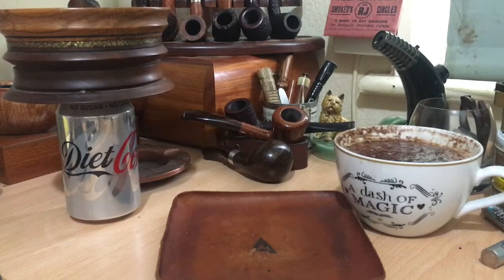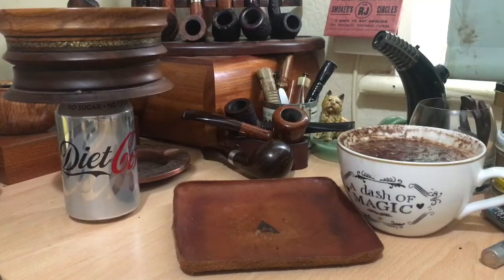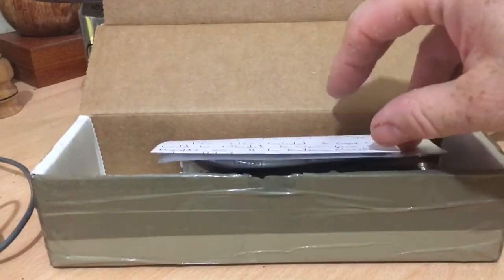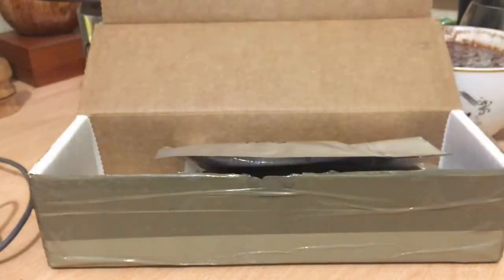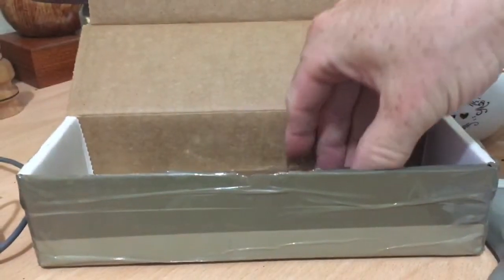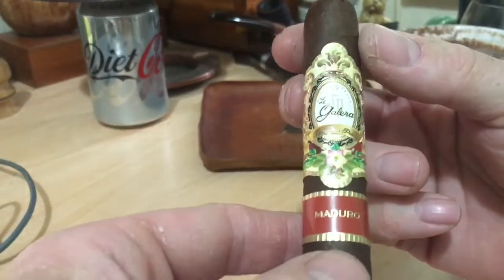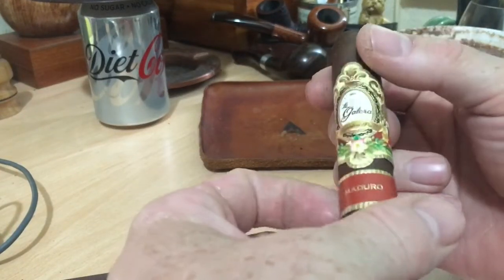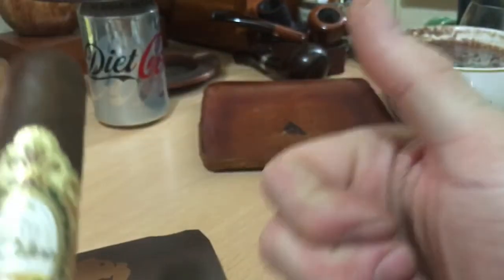Wonderful Wharf Valley Boy treat